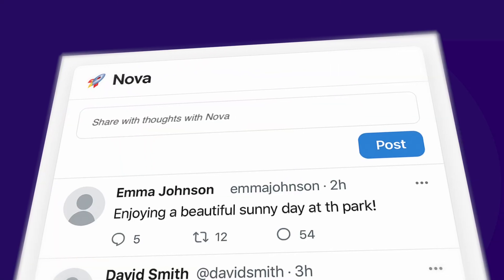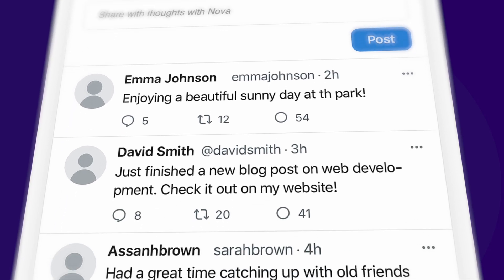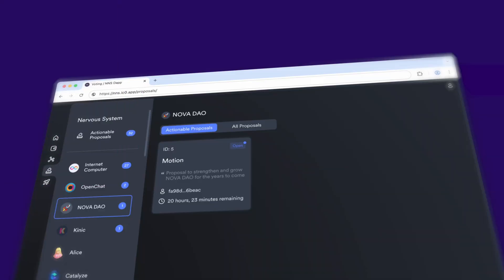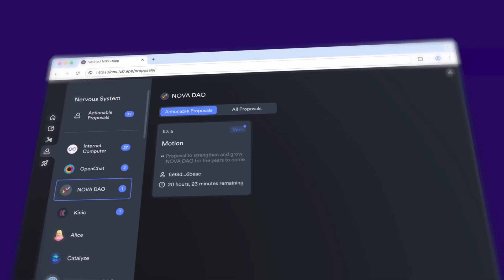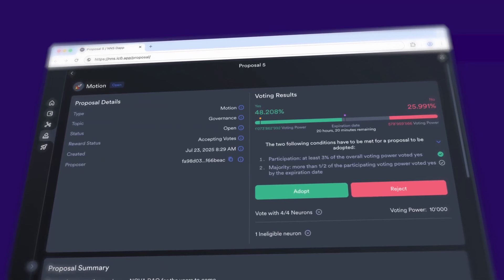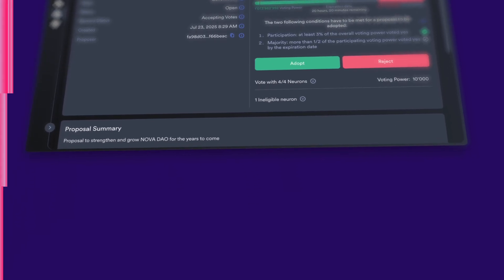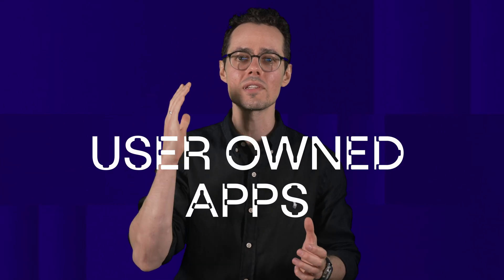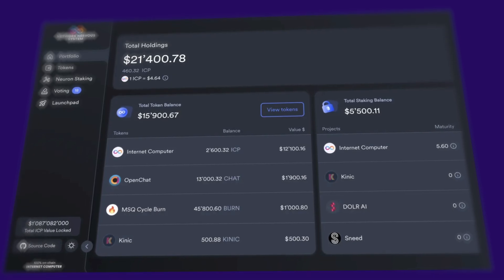Transform Apps Into DAOs in 3 Steps | Internet Computer Framework Explained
In this guide, Arshavir Ter-Gabrielyan, Senior Software Engineer, reveals how the Internet Computer's DAO Framework empowers developers to transform apps into community-owned platforms in just three simple steps.

Learn why giants like Facebook and Twitter's centralized control poses risks to users, and discover how DAOs (Decentralized Autonomous Organizations) create truly self-sovereign applications where communities - not CEOs - make the decisions.

Using real-world examples including the Nova social app, this talk demonstrates how communities can raise funds, govern applications, and protect user content without venture capital pressure or unilateral corporate changes.

🚀 Key Takeaways:

Why traditional centralized apps fail their communities
The 3-step process to transform apps into a DAO
How DAOs protect users from unilateral platform changes
Community funding without traditional venture capital
Real example: Nova app's decentralization journey
How token holders participate in governance decisions

📘 Chapters:
00:00 – Introduction to Internet Computer DAO Framework
00:28 – Why Communities Need Decision-Making Power
00:54 – The Problem: Facebook Data Breach & Twitter API Shutdown
01:28 – Self-Sovereign Apps on ICP
01:42 – Funding Challenges & Investor Pressure
02:09 – What is a DAO? Decentralized Autonomous Organizations Explained
02:29 – Five Key Advantages of DAOs for Communities
02:56 – The 3-Step Decentralization Process
03:45 – Real Example: Nova Social App Decentralization
04:07 – Setting Funding Goals & Community Participation
04:20 – How DAO Voting Works in Practice
04:56 – Building a Community-Driven Internet